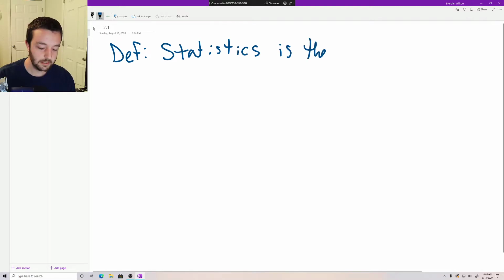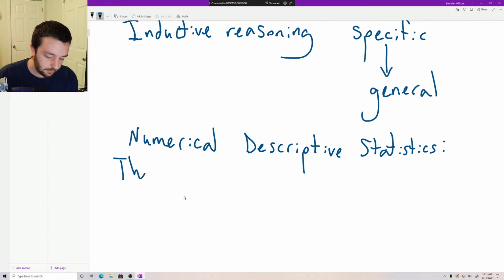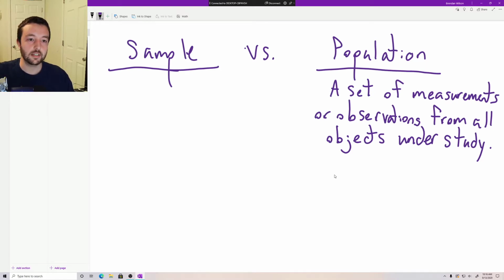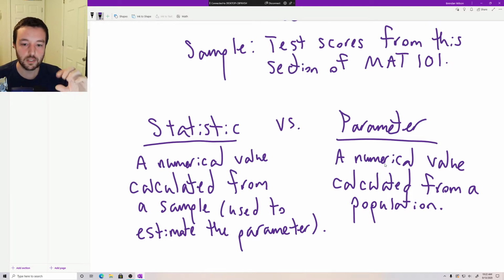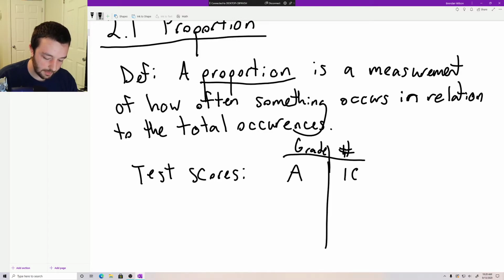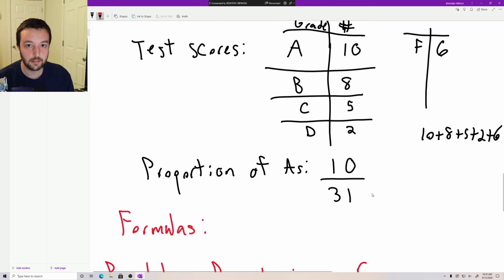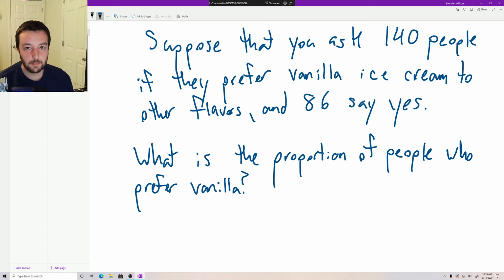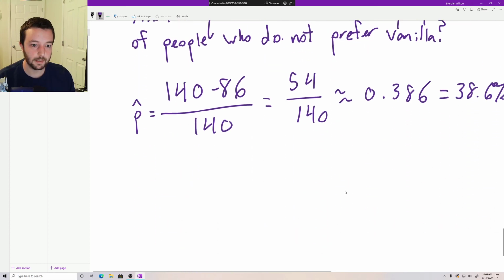MAT 101 Chapter 2.1